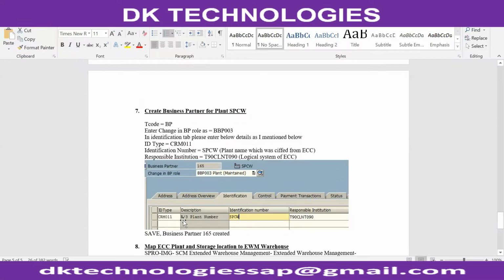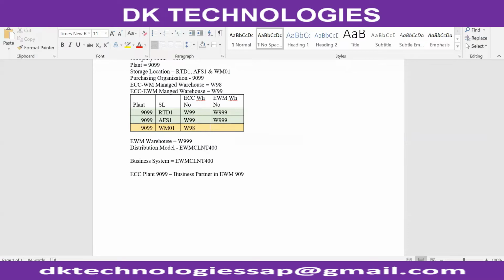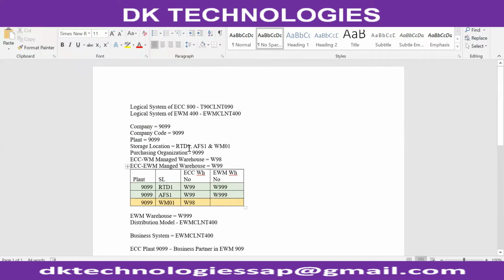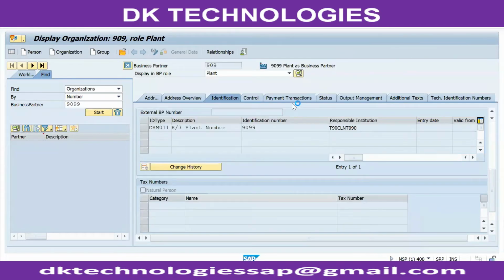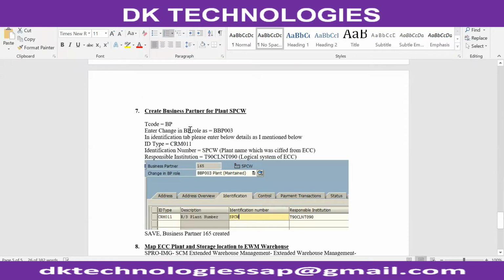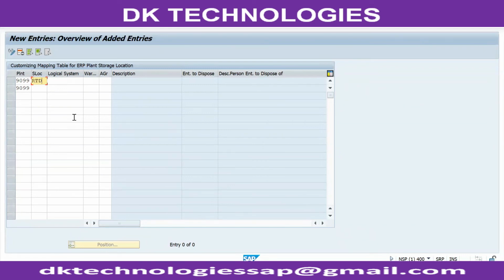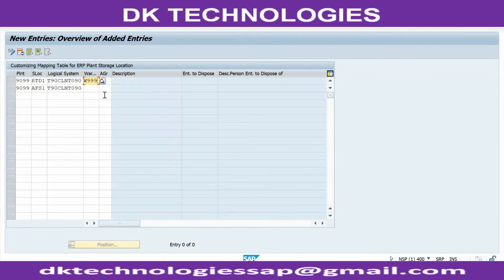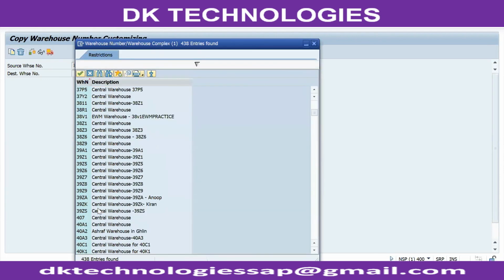How to Configure Extended Ware House Management | MM |SAP EWM Video 19 |DK TECHNOLOGIES